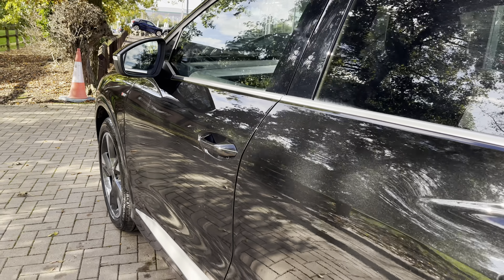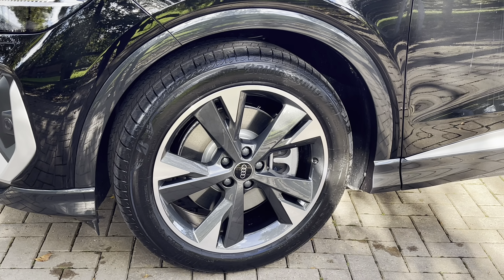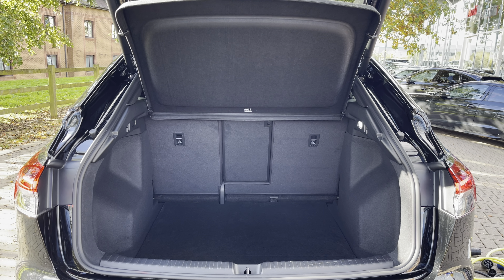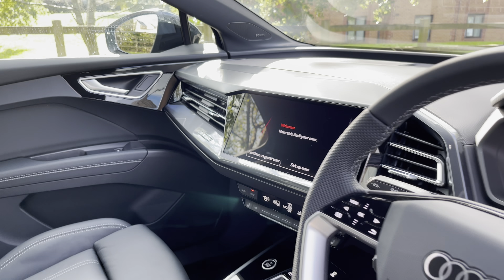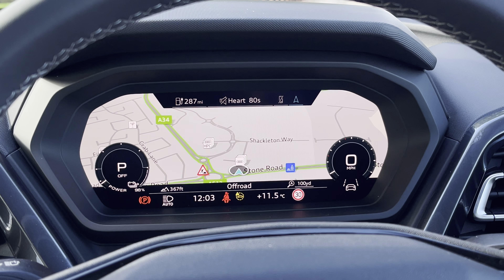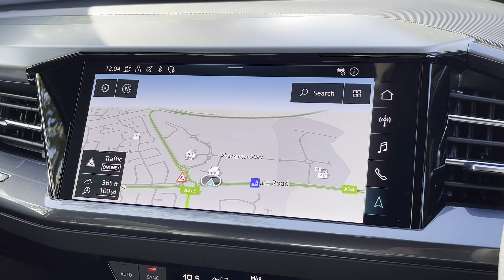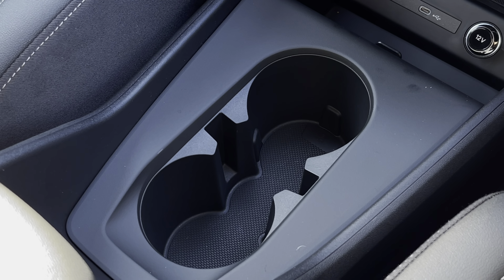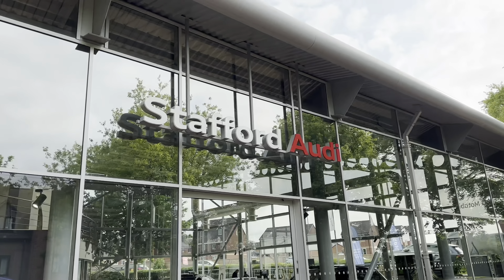Approved used - Audi Q4 Sportback (S) S line 40 e-tron at Stafford Audi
Check out this fabulous Approved Used Audi Q4 Sportback (S) S line 40 e-tron which is now available from Stafford Audi.

Reg: BD73NDO
Fuel: Electric
Gearbox: Automatic

Key features include:

~ Audi Navigation System
~ Apple CarPlay & Android Auto
~ SONOS Premium Sound

or

0:00 - Exterior Tour
1:05 - Boot Space
1:21 - Interior Tour
1:59 - Interior Features